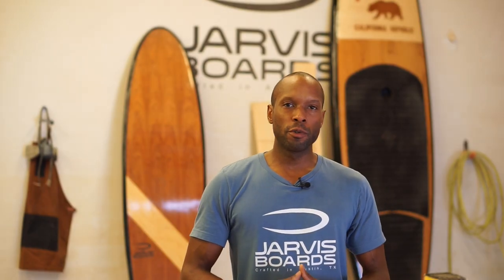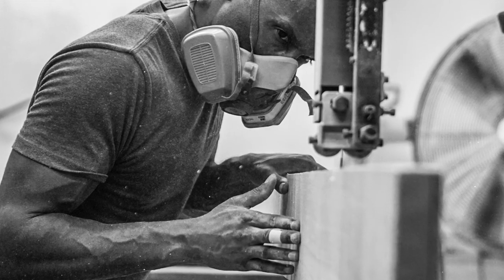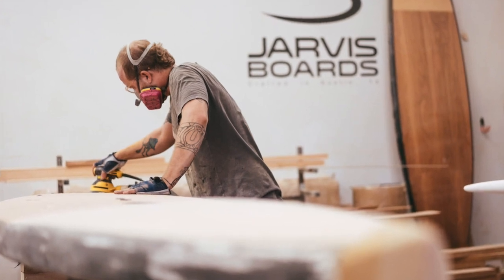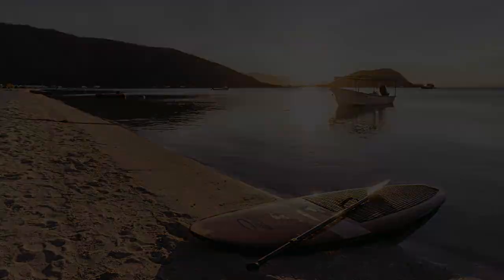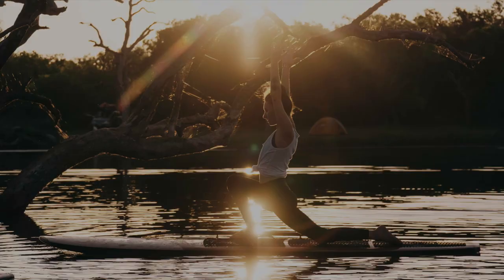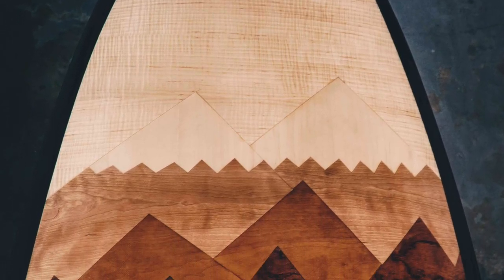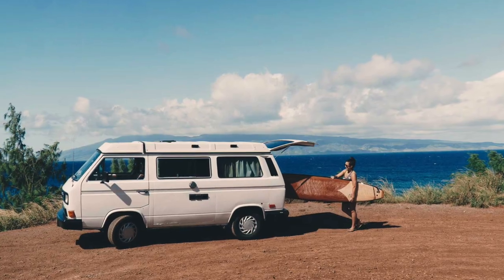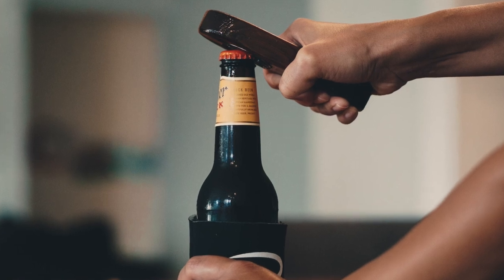Jarvis Boards paddle board lineup reviews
In this video, we review Jarvis Boards line up of paddle boards and how to order a custom or non-custom wooden paddle board.